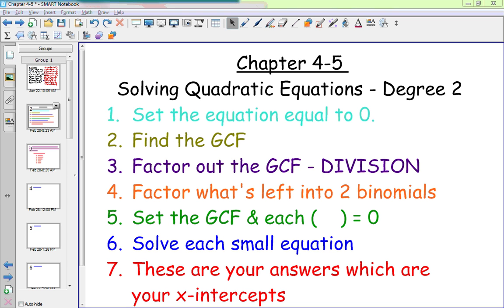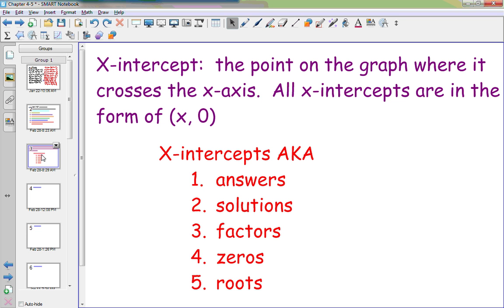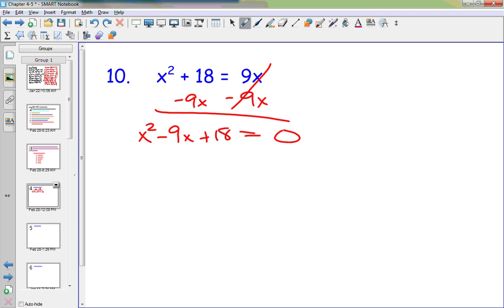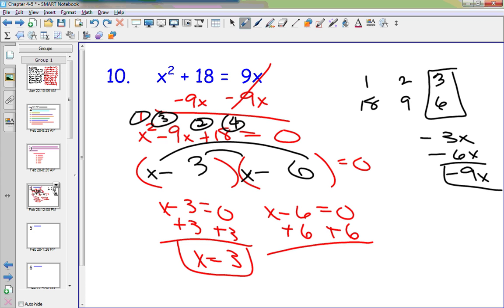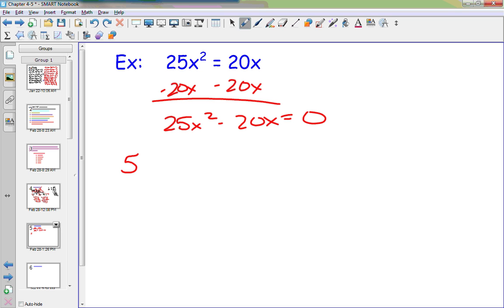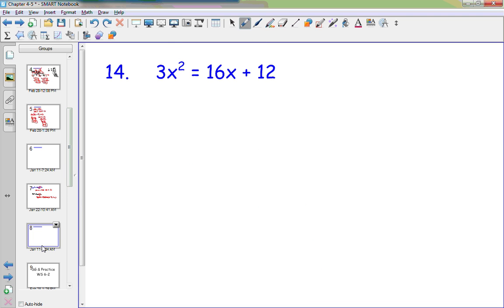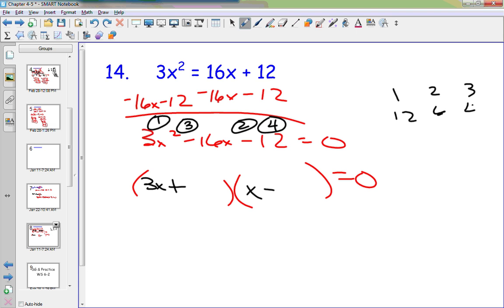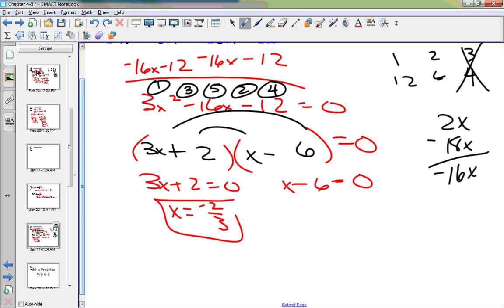Chapter 4 5 WS